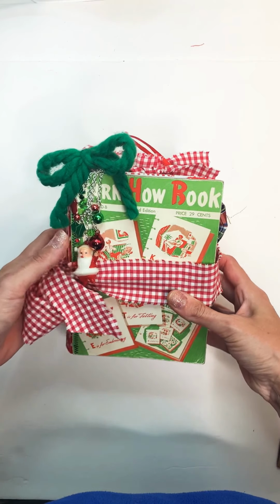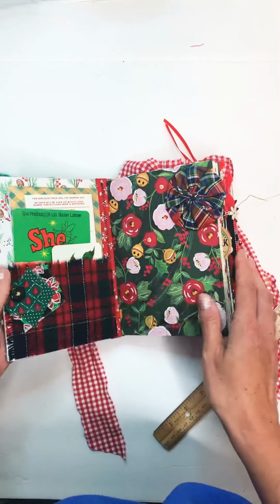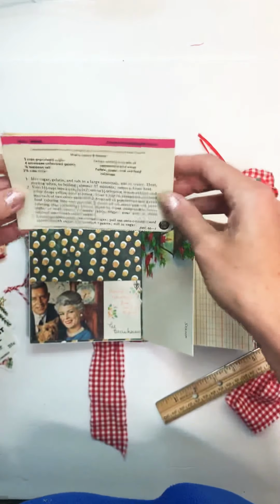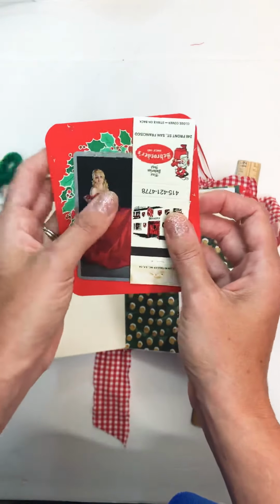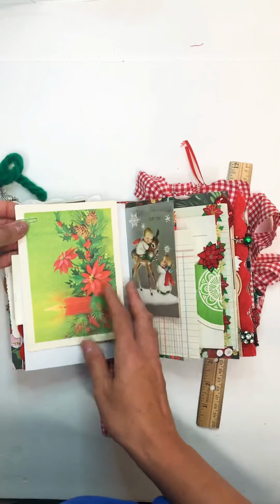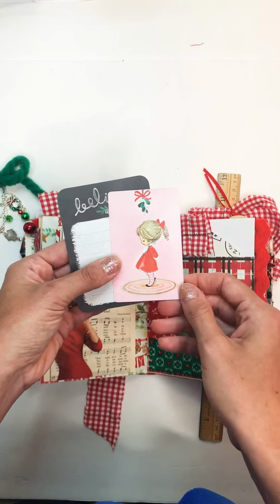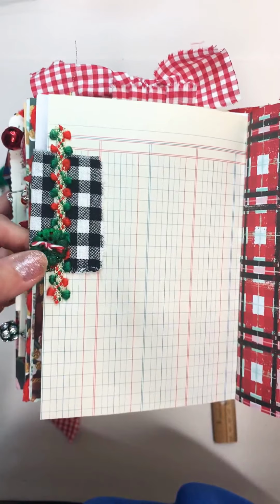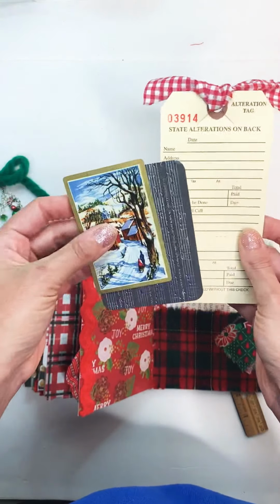Christmas junk journal flip through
Hello. This video is a flip through of a vintage Christmas junk journal that is available in my Etsy shop for purchase. This journal was created from a vintage “Learn How Book” /pamphlet.

*note although my craft often uses images, books and supplies containing children’s images, this content is for adult crafters who enjoy the illustrations and junk journaling.  The journals, contents and process are not for children. Thank you